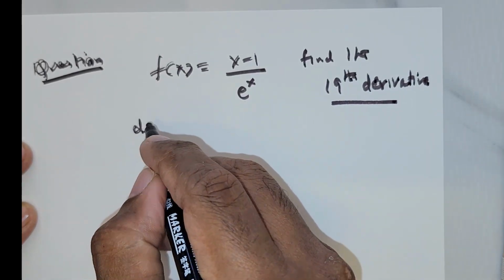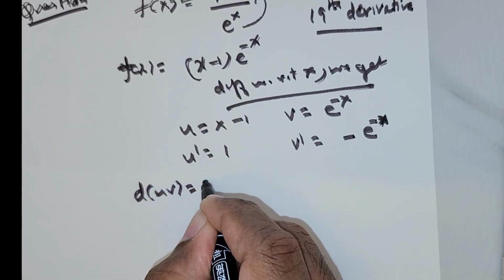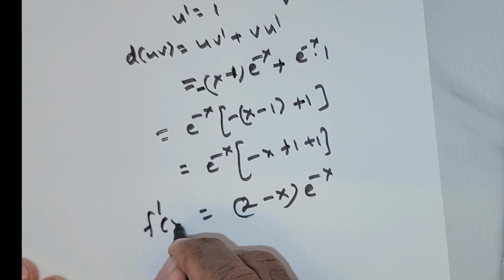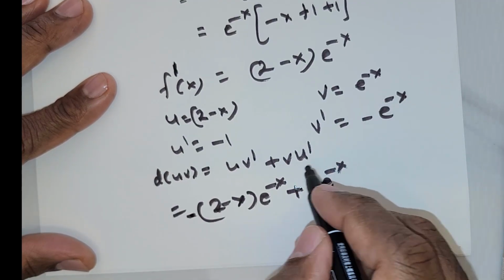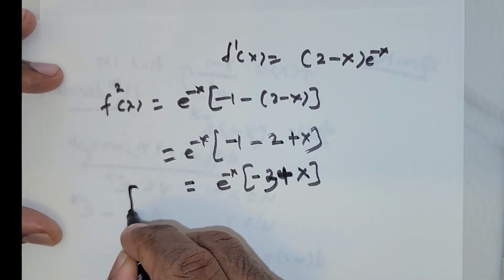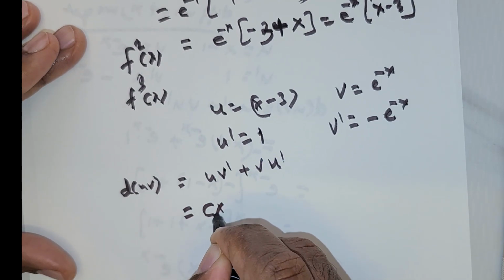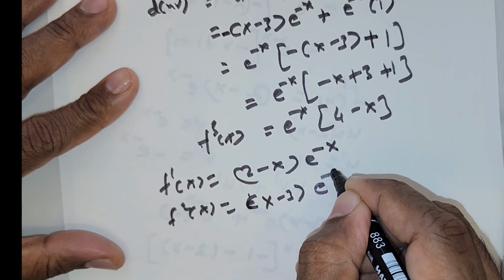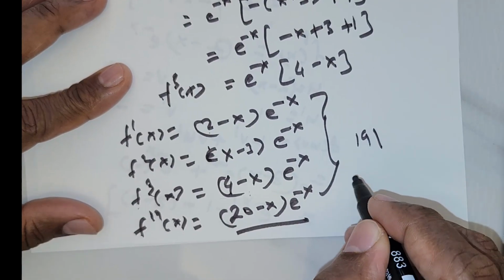Find the 19th Derivative of (x - 1 )/ e raised to x | GREMATH Subject Paper